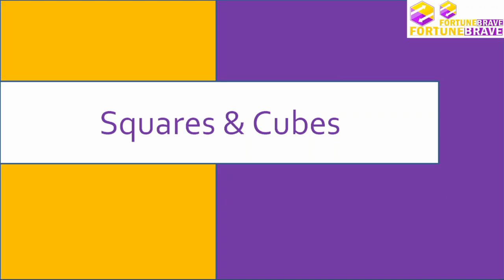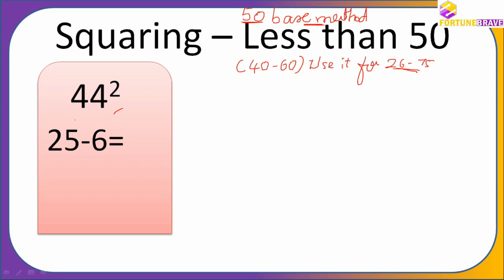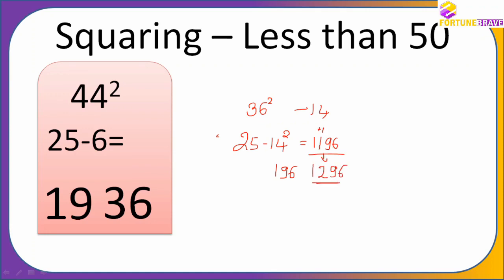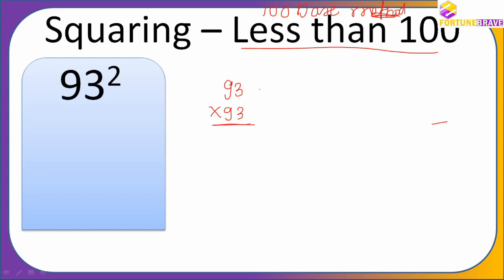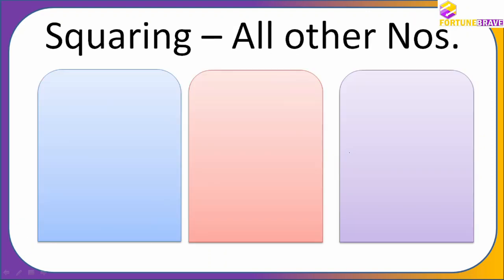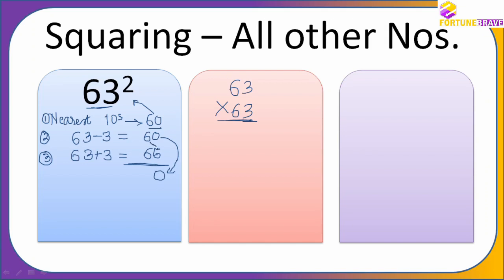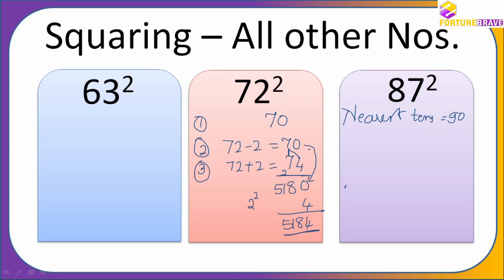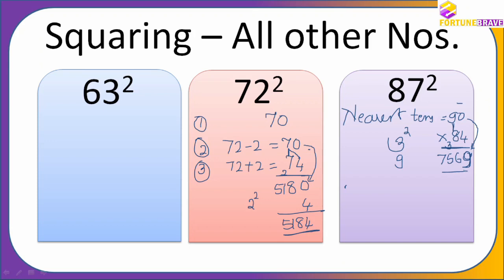Find Squares in seconds